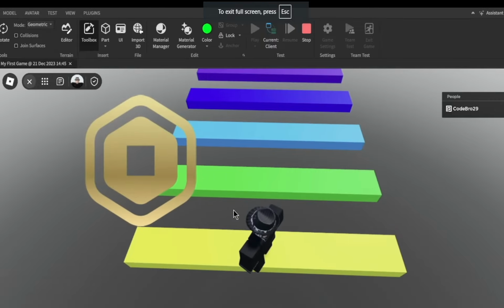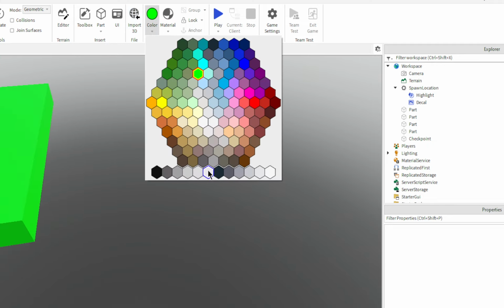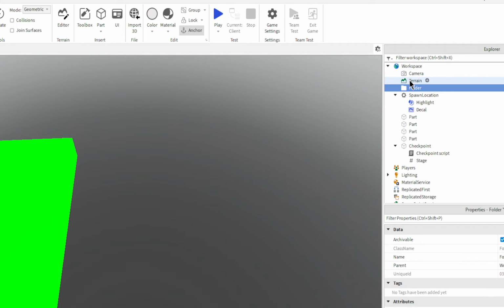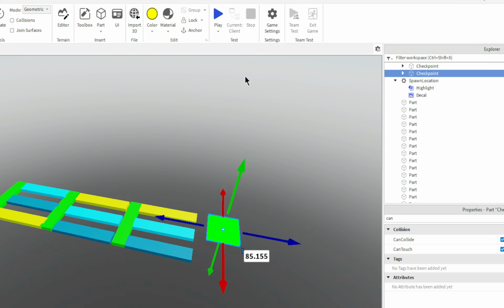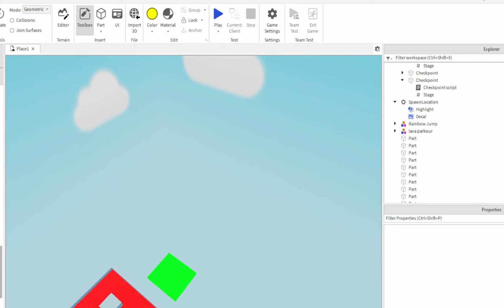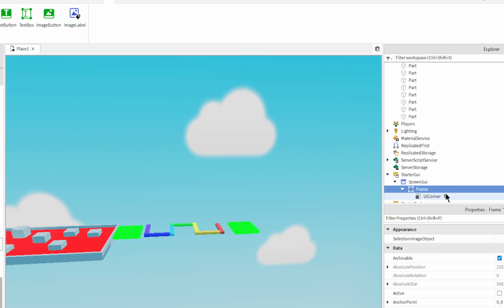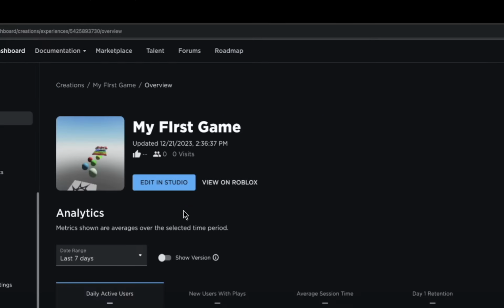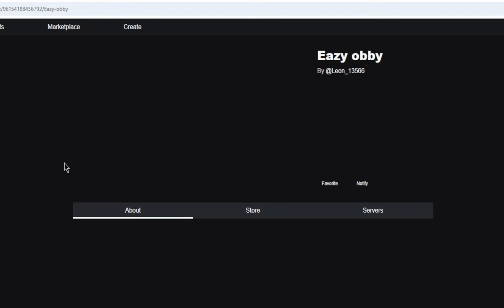pravimo roblox igricu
ako se pitate kako da je nazete uzite u roblox pa ukucajte Leon_13566 pa kliknite u creations i vedecete to